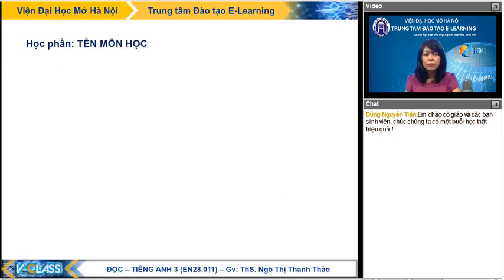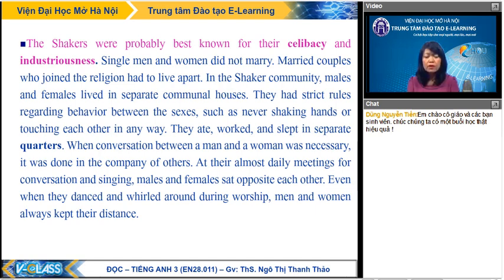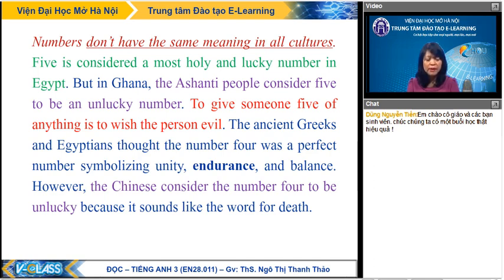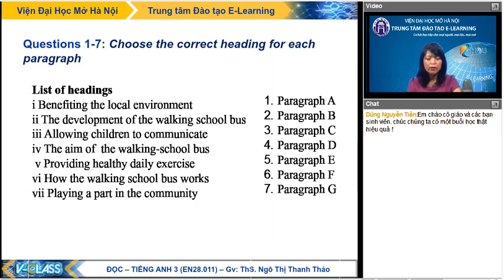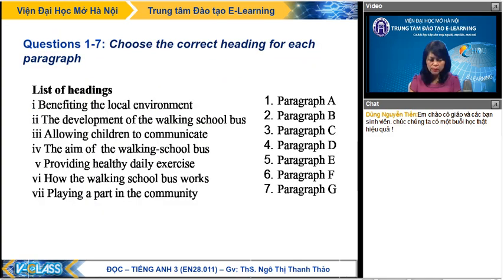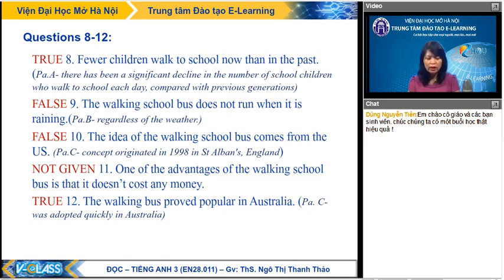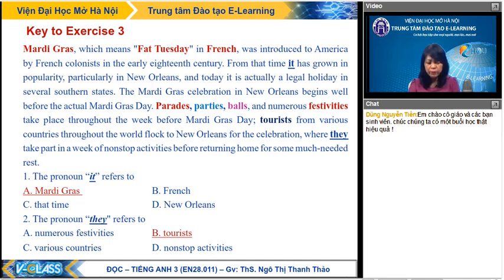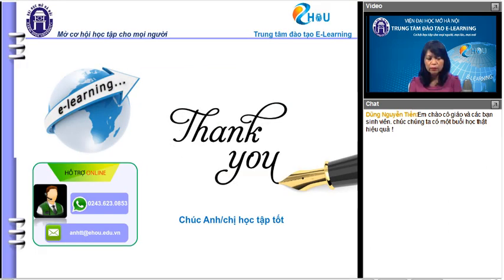Vclass02 : Đọc - Tiếng Anh 3 (EN28.011) - Giảng viên: ThS. Ngô Thị Thanh Thảo